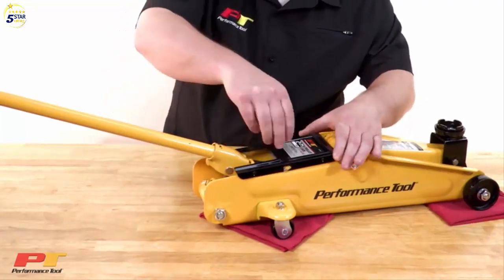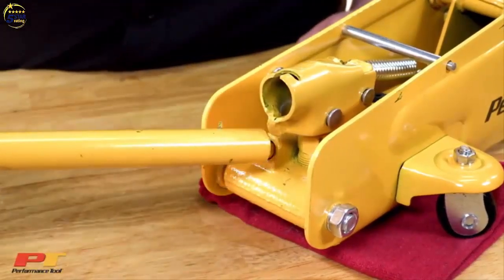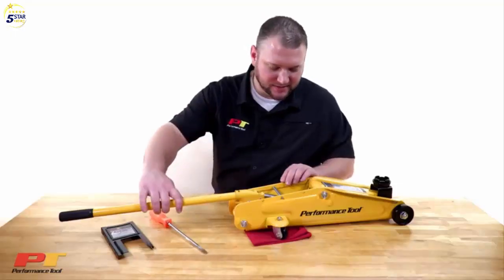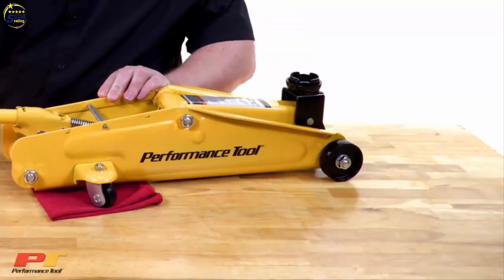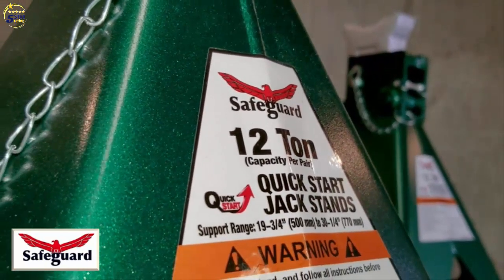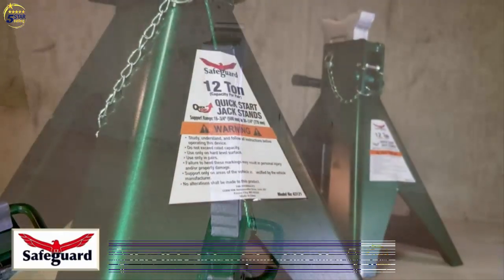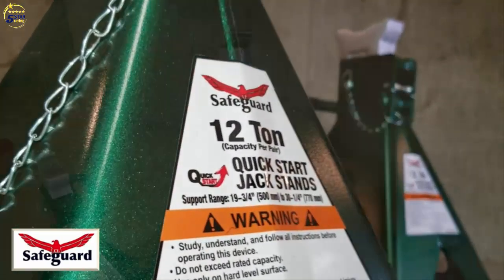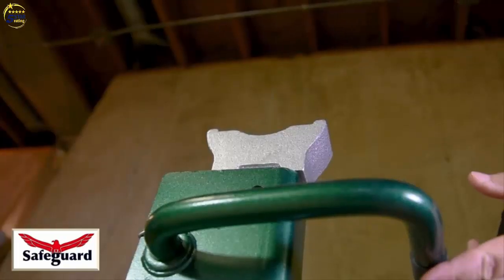Best Floor Jacks | Top 5 Aluminum Floor Jacks 2021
Best  Floor Jacks
That said, so long as you purchase a floor jack that has the appropriate capacity, it doesn't really matter at all if it is made from aluminum or steel. They will both be strong enough to get your vehicle into the air.
💚List & Links 👇👇👇💚
1. SAFEGUARD 12 Ton Jack Stands
👉 Amazon US
👉Amazon International

2. Performance Tool W1640
👉 Amazon US
👉Amazon International

3. BIG RED AT84007R Torin Hydraulic Low Profile
👉 Amazon US
👉Amazon International

4. Arcan 2-Ton Quick Rise Aluminum Floor Jack with Dual
👉 Amazon US
👉Amazon International

5.  Torin TAM820010L Hydraulic Low Profile Aluminum
👉 Amazon US
👉Amazon International

✮✮ Best Sellers in Floor Jacks
👉Amazon US
👉Amazon International

✮✮ Unlimited listening to select audiobooks, Audible Originals, podcasts, wellness programs, and more...

✮✮✮ Give the Gift of Amazon Prime

✮✮✮ Try Prime Discounted Monthly Offering